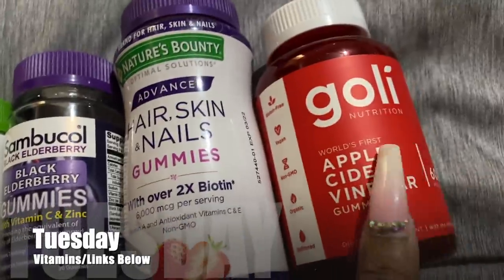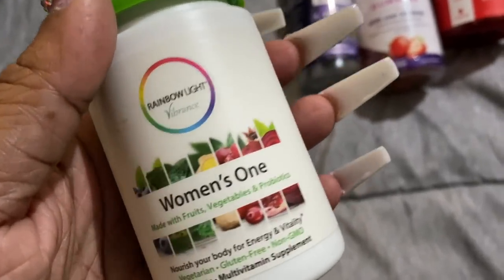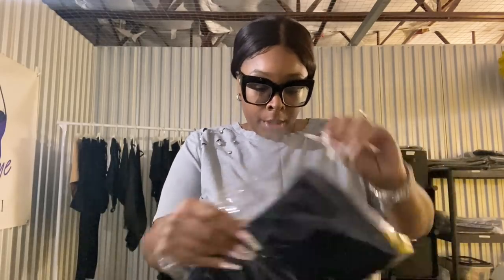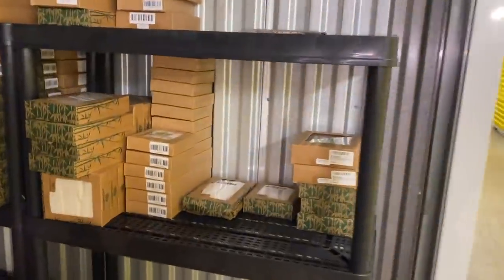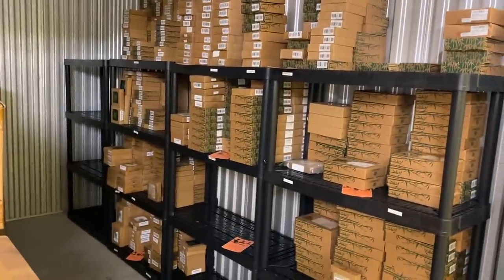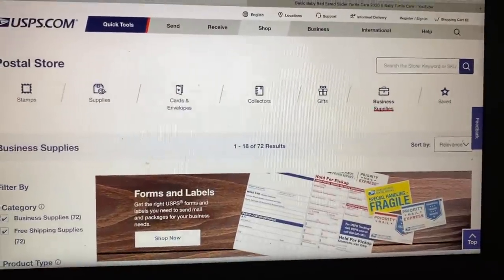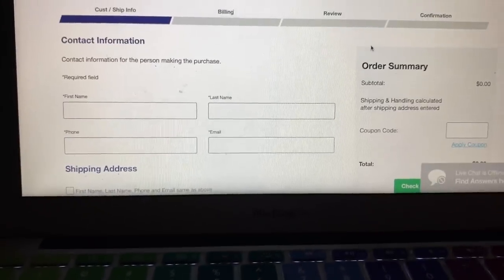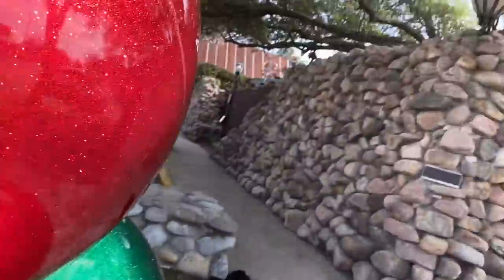~VLOG~LIFE WITH NIKKI*U R A HATER*TIME TO GET A MAN*VENEERS UPDATE*FREE SHIPPING SUPPLIES*PHOTOSHOOT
Hey Plat Brats. I hope you all have a good and productive week...

*Items or things Mentioned in the Video

Contour me by Nikki/Shapewear
Libra Leggings are in Stock

Goli Apple Cider Vinegar Gummies

Sambucal Elderberry Gummies

Natures Bounty Hair & Skin

Rainbow Lite Women’s one

Hand Warmer/ Charging Bank

Video Equipment***

20% off using code: Platinumd

Code: PLATINUMD

CODE: Platinum15